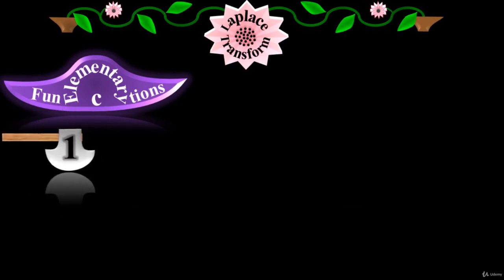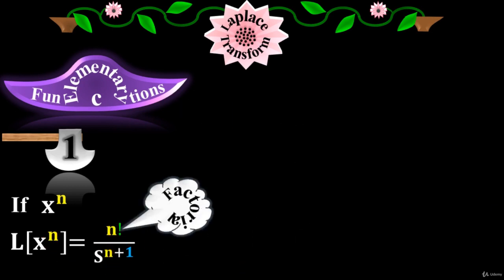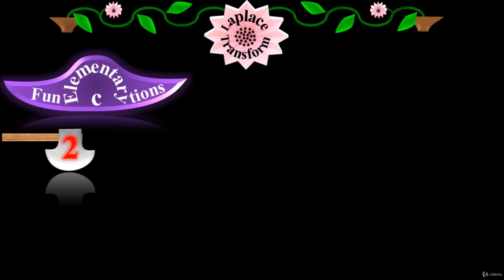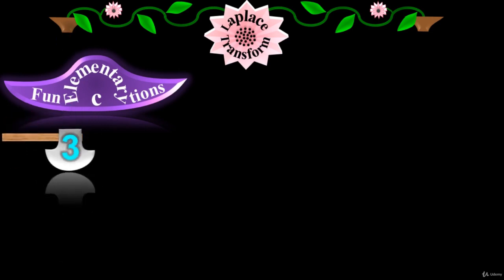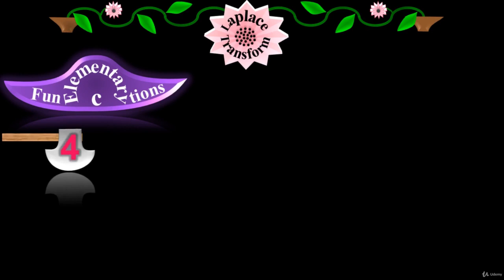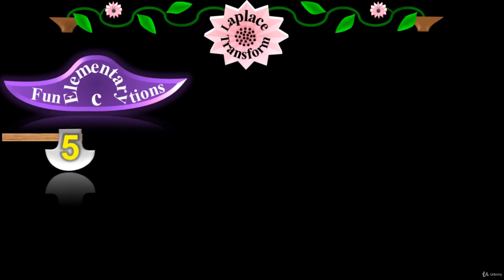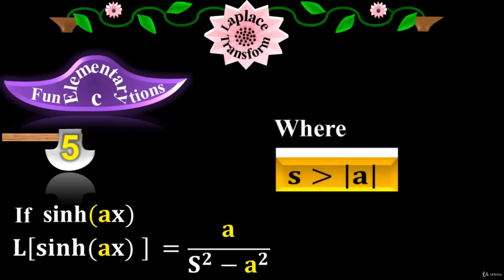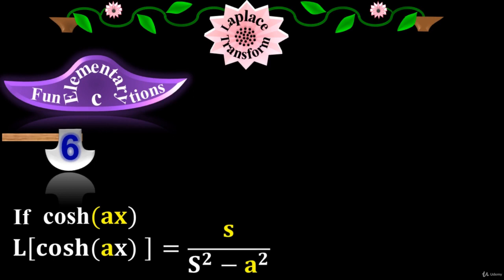Math Calculus 2 & 3 - Elementary functions of Laplace Transform